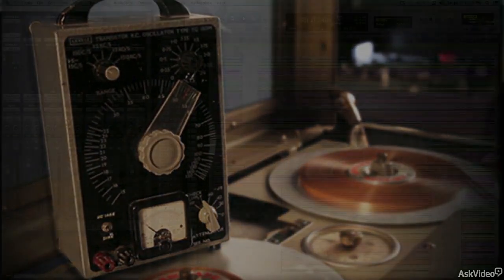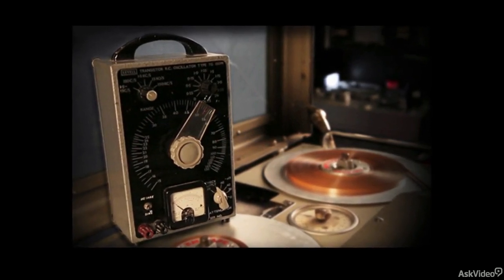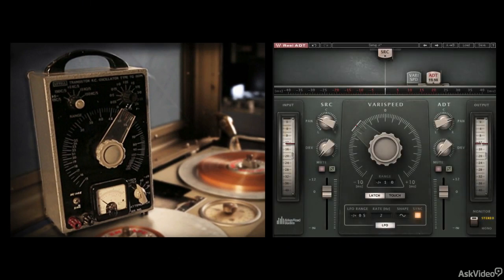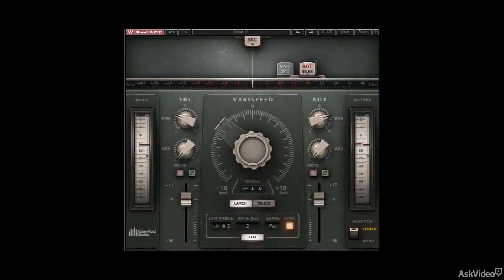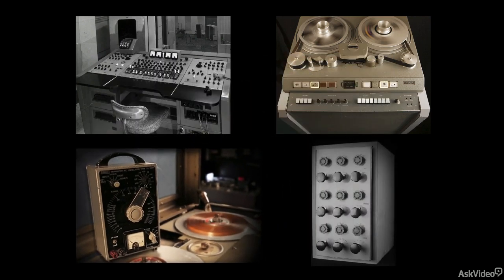Waves 201: The Abbey Road Collection Explored - 1. Abbey Road History Background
Waves 201: The Abbey Road Collection Explored by Joe Albano
Video 1 of 24 for Waves 201: The Abbey Road Collection Explored

When Waves collaborates with the folks at Abbey Road Studios to recreate the sound of the gear that helped create The Beatles sound, well youve got to pay attention. We did, and thats why we brought in audio expert Joe Albano to explain just how these powerful plugins work.

Joe takes you through the whole Abbey Road Collection one plugin at a time. He explains the history behind each one. He demystifies the hardware that theyre modeled after. He explains the nature of each piece of analog circuitry, with all its subtle characteristics, that shape the unique sonics that passes through it. From there, he dives into the Waves versions. He explains how to use them and how the folks at Waves created powerful enhancements to meet the needs of the digital world.

This course, filled with tons of audio examples, gets you up-to-speed on these amazing Waves plugins while teaching you a lot about how to get that coveted Beatles/Abbey Road Studios sound. So think of this as your very own Ticket To Ride as trainer Joe Albano brings the powerful sound of the analog past into the digital present and future!